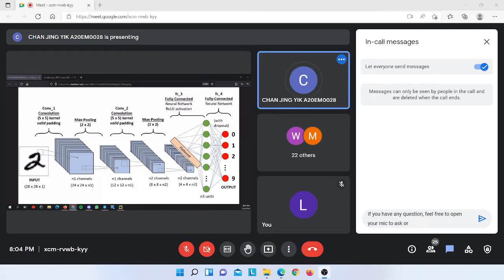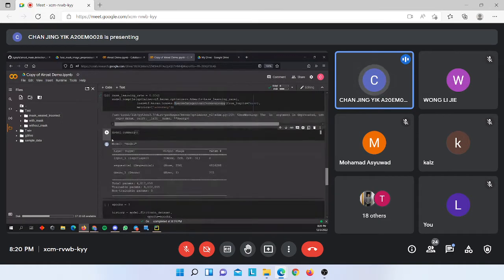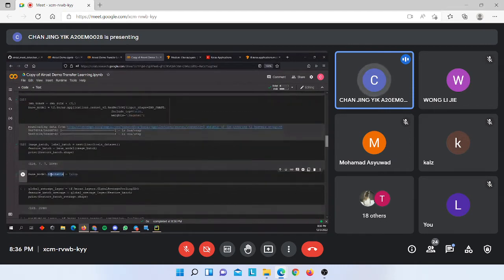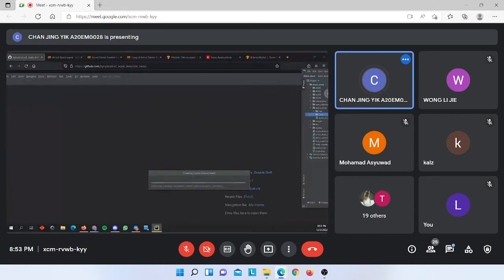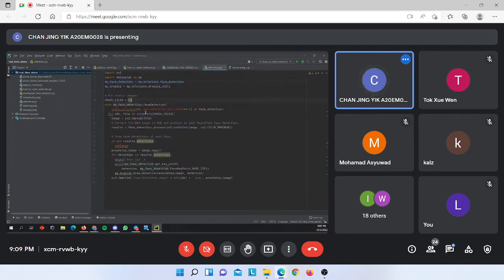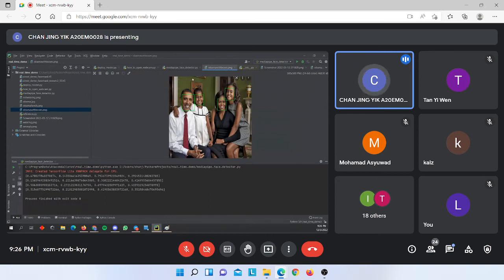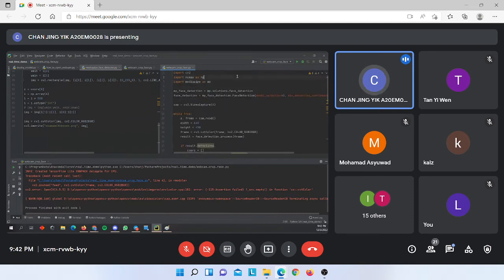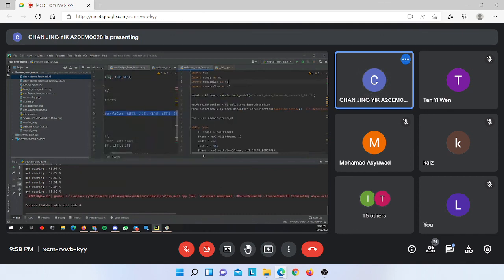AIROST AI Sharing Session EP2